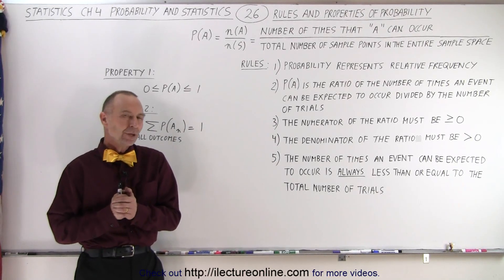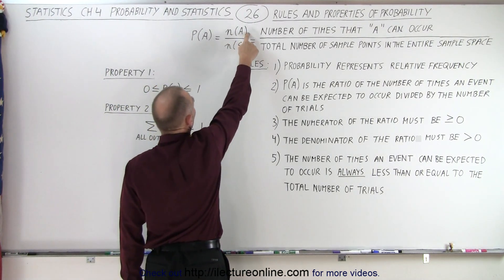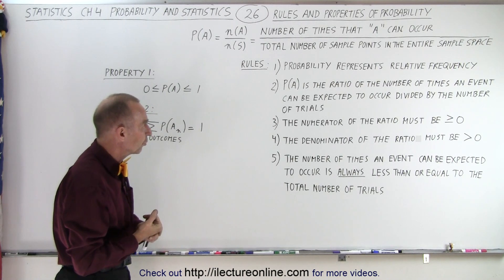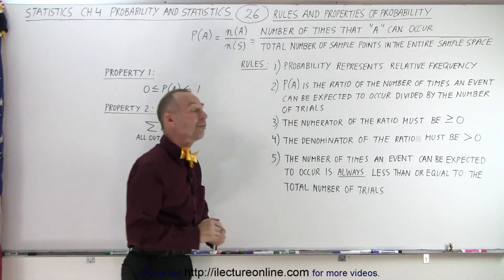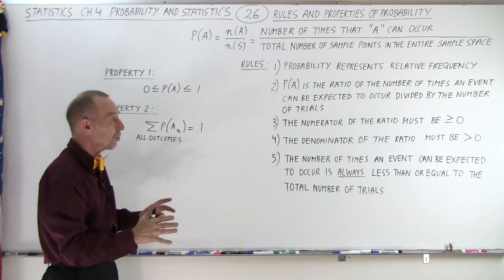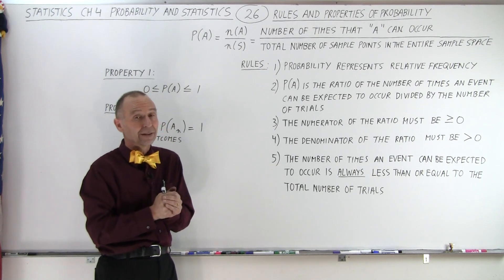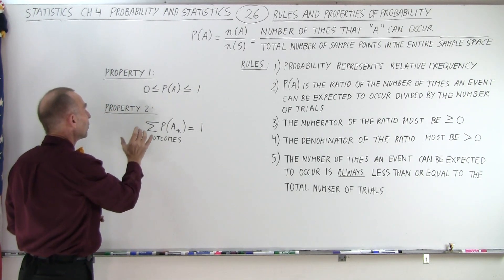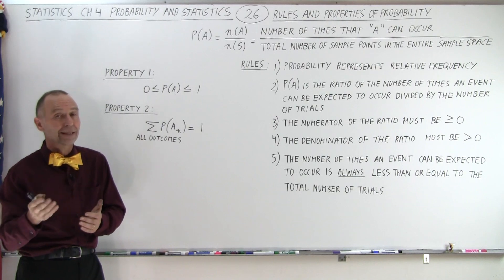Statistics: Ch 4 Probability in Statistics (26 of 74) Rules and Properties of Probability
We will learn the rules and properties of probability.